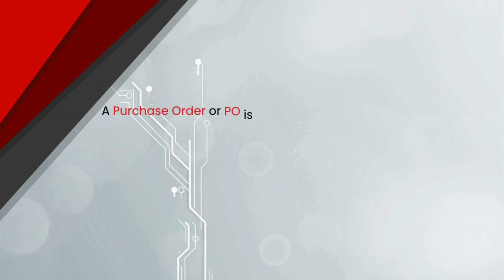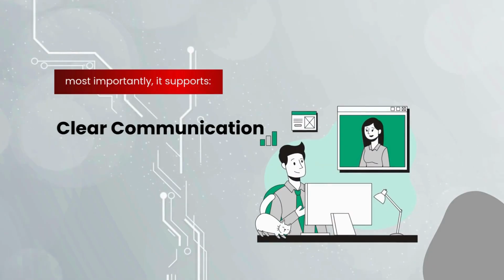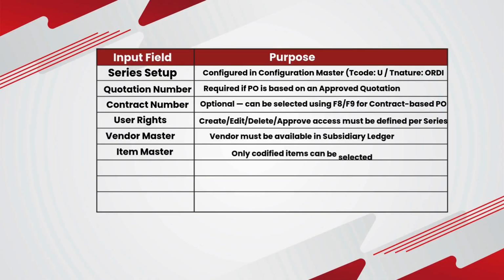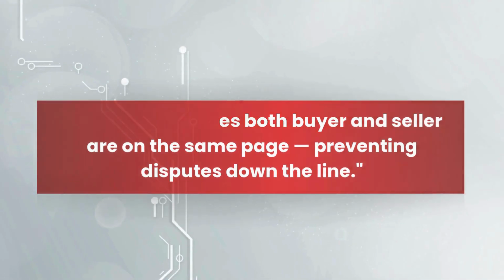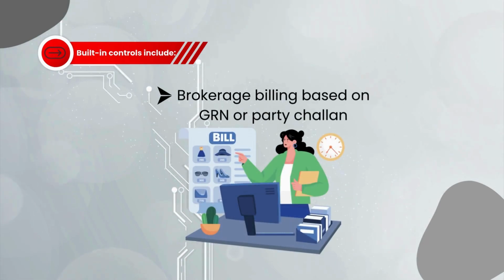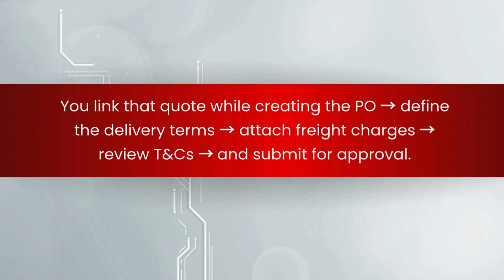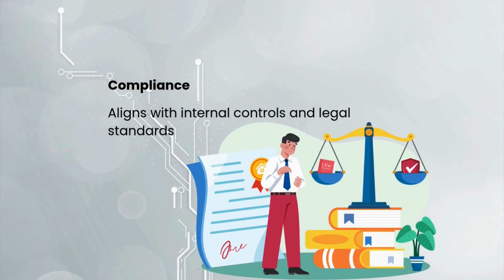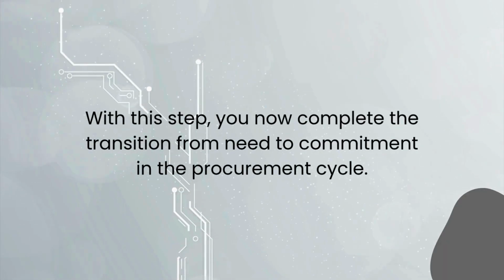Purchase Order In Lighthouse ERP | Purchase Order Workflow in ERP – Step-by-Step Guide for Beginners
Welcome back to Lighthouse Alchemy ERP Academy!
In this video, we dive deep into the Purchase Order (PO) process — the most critical step in the procurement journey.

📘 What you’ll learn:
✔️ What is a Purchase Order in ERP
✔️ Why POs are essential for procurement and compliance
✔️ How to create and manage POs in Lighthouse ERP
✔️ Approval workflows, system controls & smart features
✔️ Real-world example & PO creation screen demo

erp demo
erp tutorial
erp software demo malayalam
erp sap
erp software demo bangla
erp system
lighthouse erp
lighthouse
lighthouse alchemy
alchemy erp academy
erp education
erp learning
manufacturing erp

Whether you're a beginner or working professional, this video will level up your ERP skills.